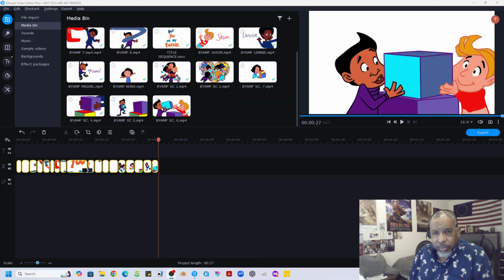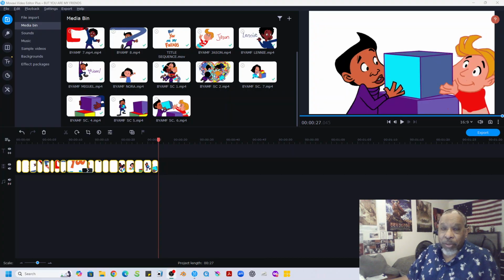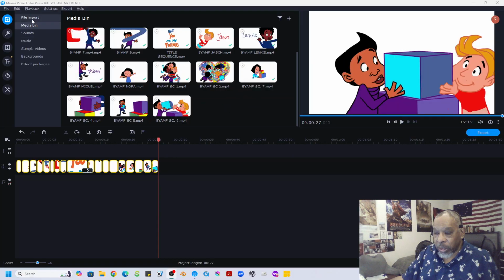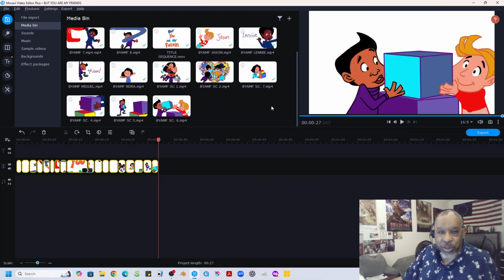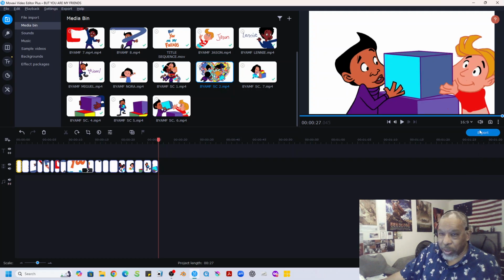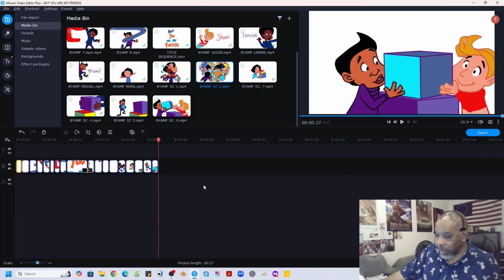LET'S ANIMATE a work in progress